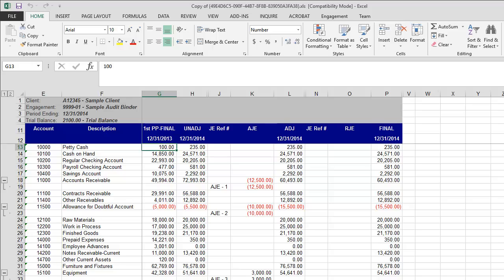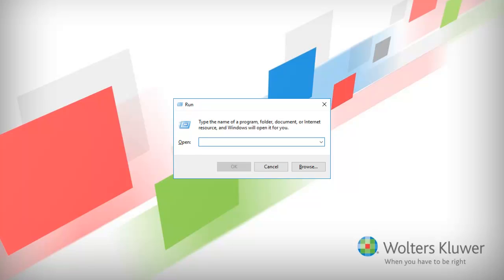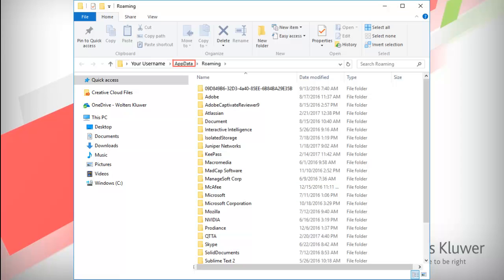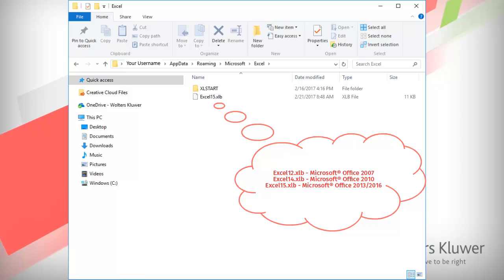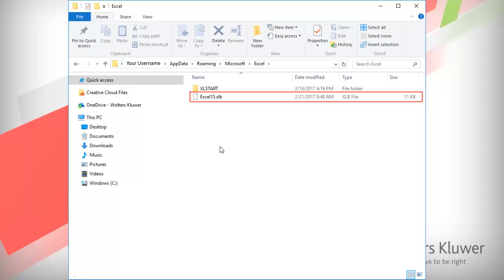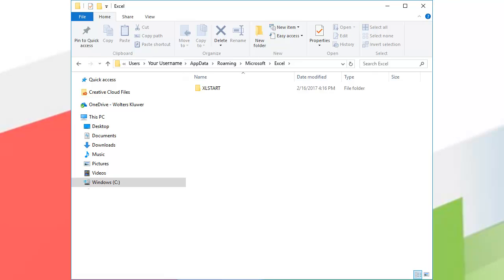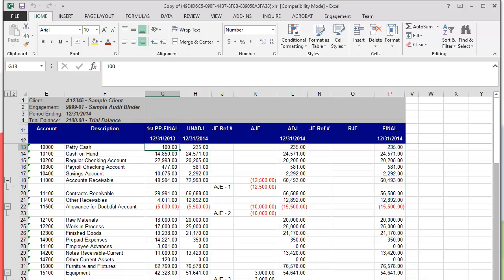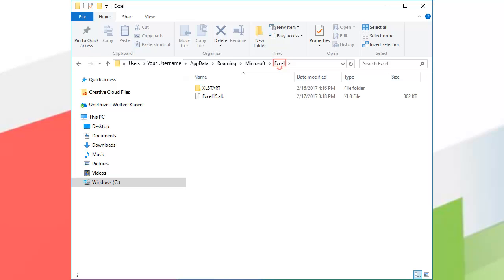CCH® ProSystem fx® Engagement/ Workpaper Manager/ Knowledge Coach-Recreating the MS Excel*.xlb File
This video explains where to find the Microsoft® Excel*.xlb file so that it can be deleted. The Microsoft® Excel*.xlb file may need to be deleted for reasons such as Microsoft® Excel® functions become missing or being grayed out in CCH® ProSystem fx® Engagement, CCH® ProSystem fx® Knowledge Coach, or CCH® ProSystem fx® Workpaper Manager.